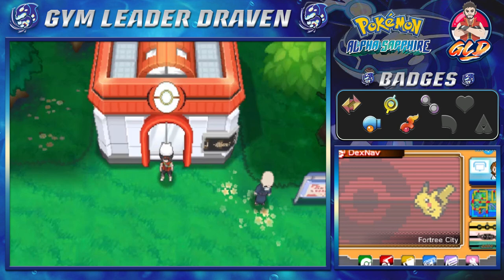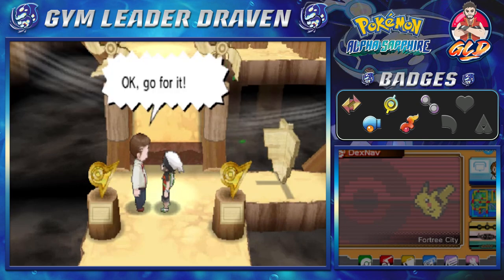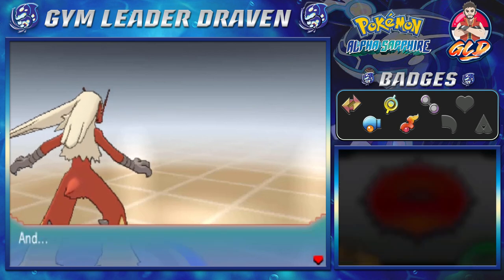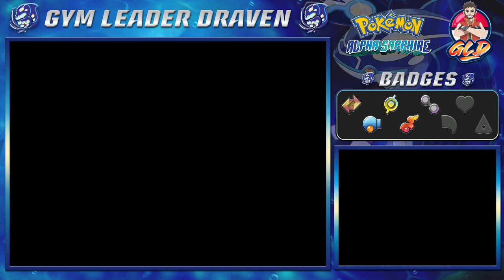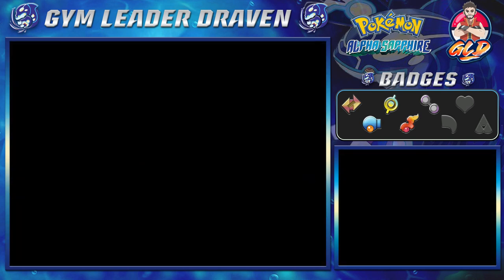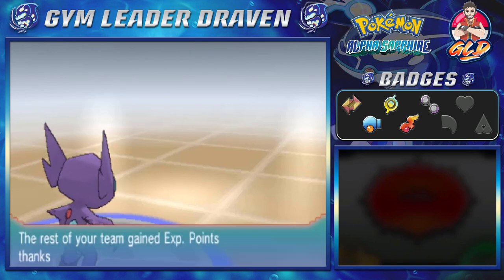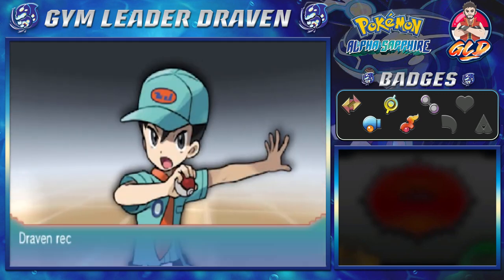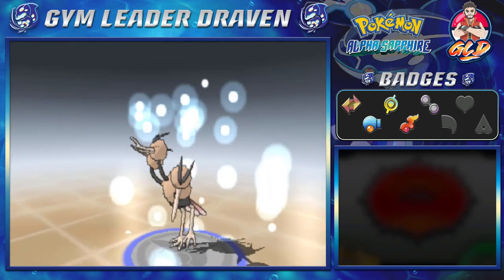Pokemon Alpha Sapphire Walkthrough (2023) Part 40: Gym Battle #6 Winnona!